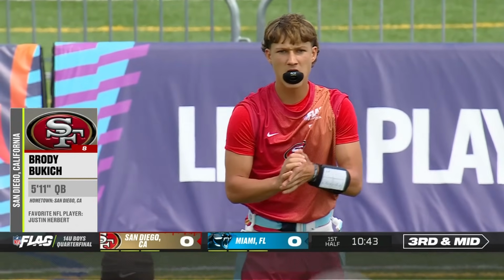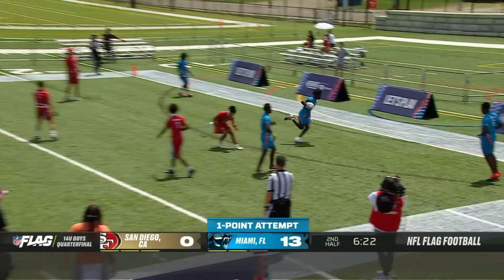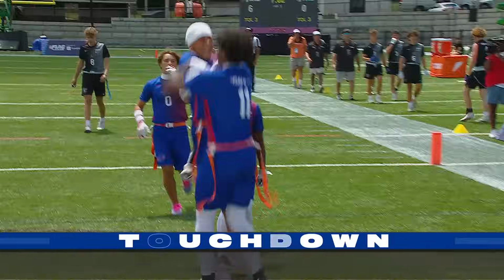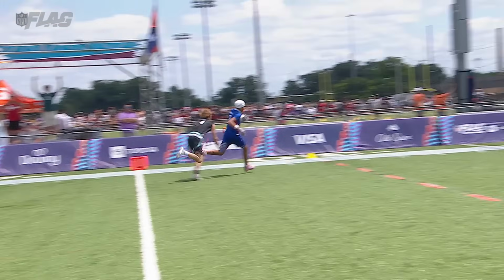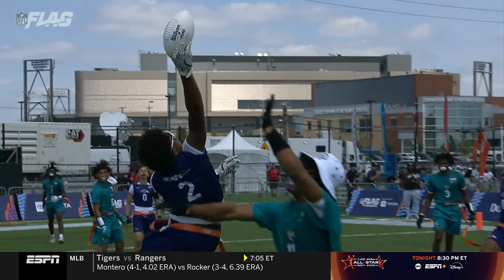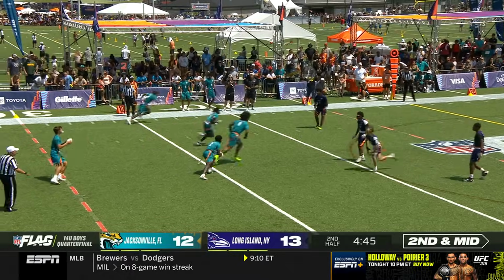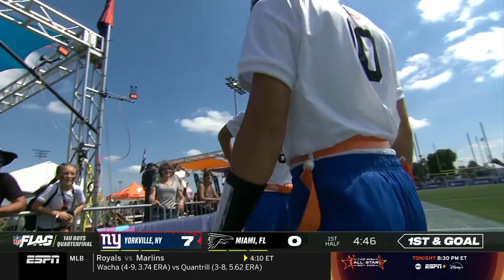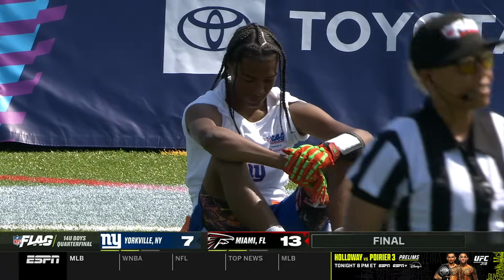Boys 14u 2025 NFL FLAG Championship Highlights - Quarterfinals